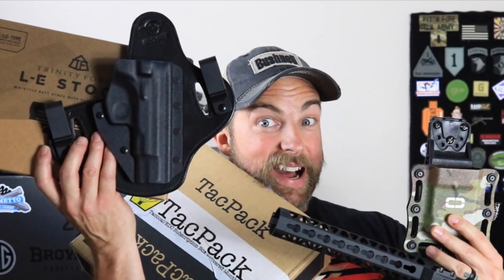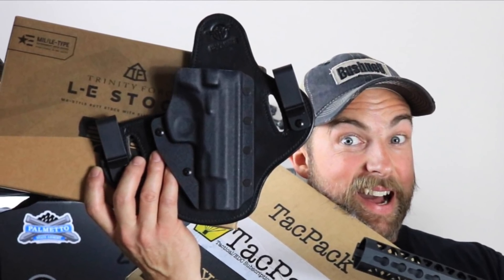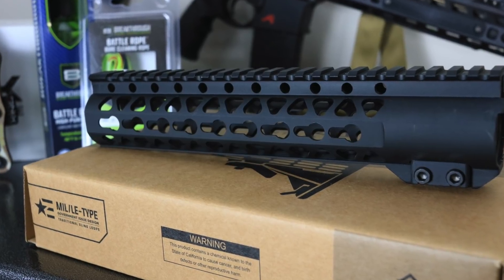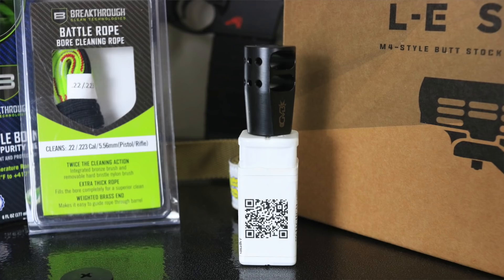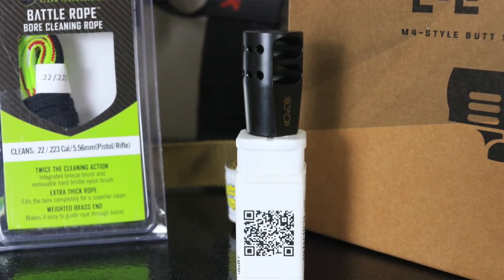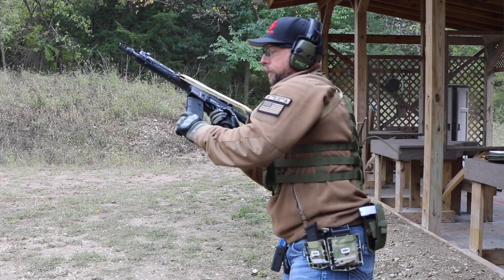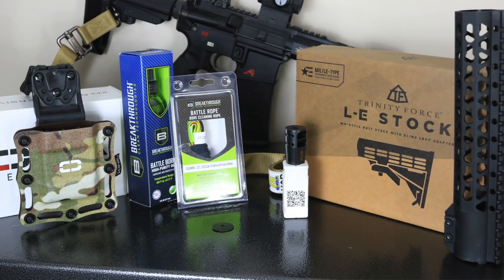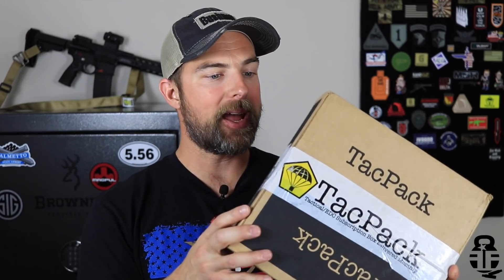5,000 Subscriber Giveaway and Thanks!!!